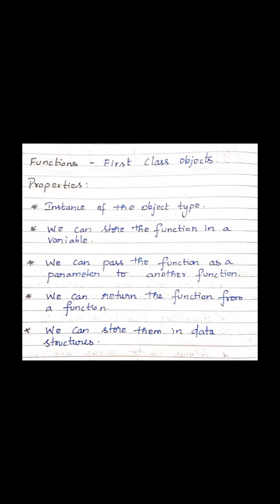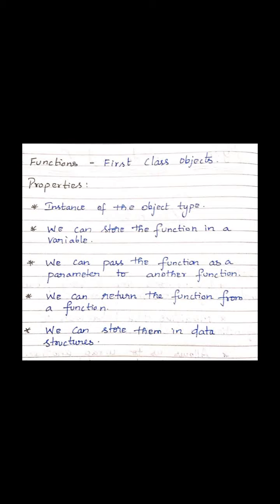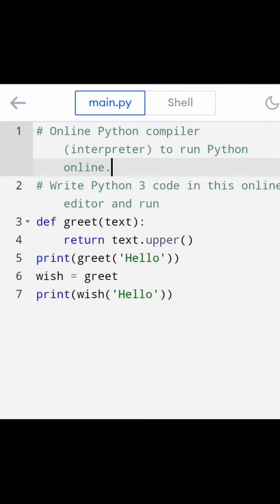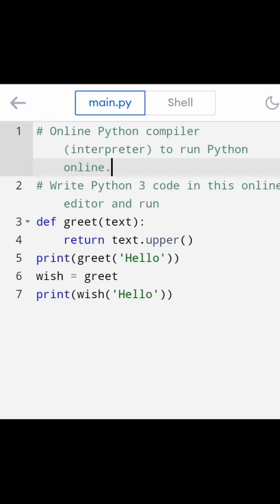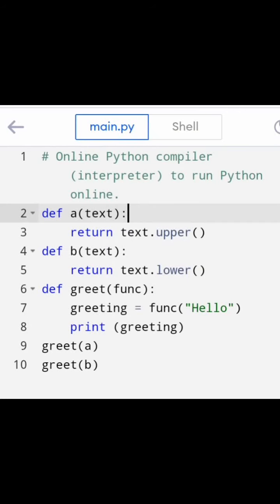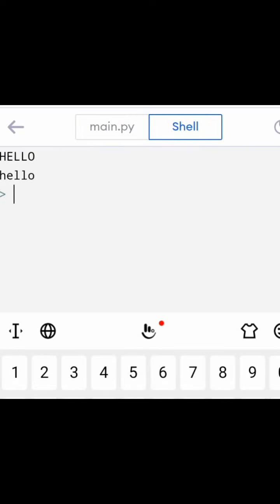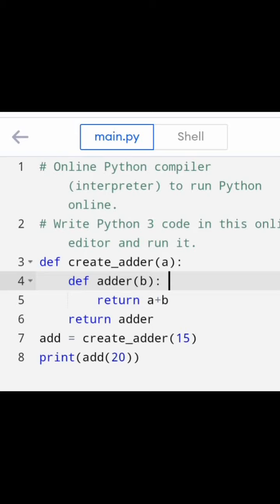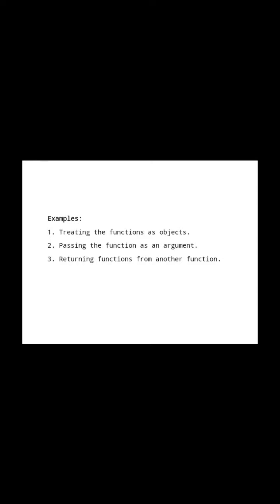Python decorators || Explained with notes || Part 1 @Cs Concepts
Python decorators @Cs Concepts